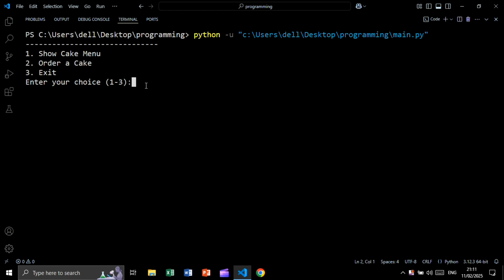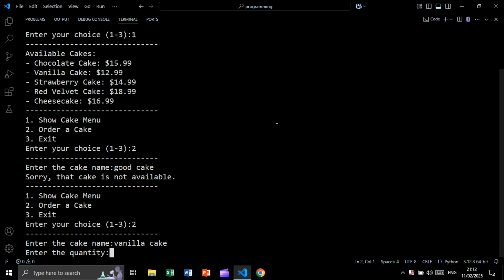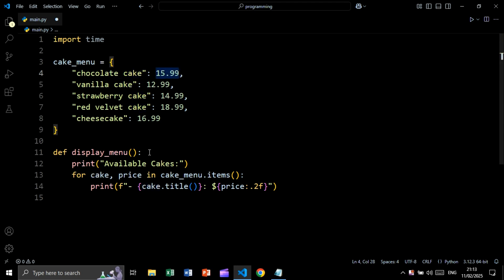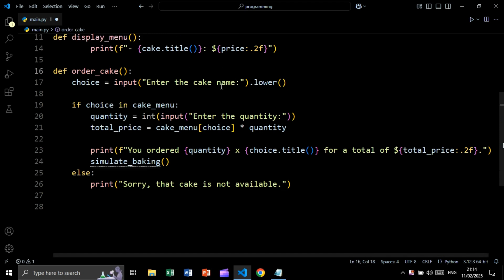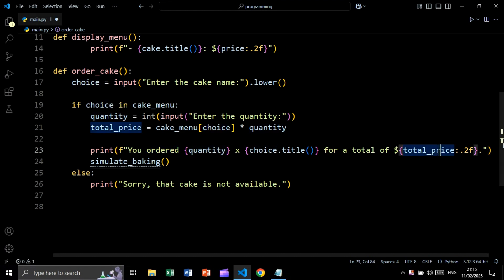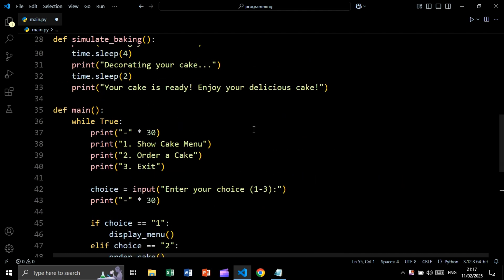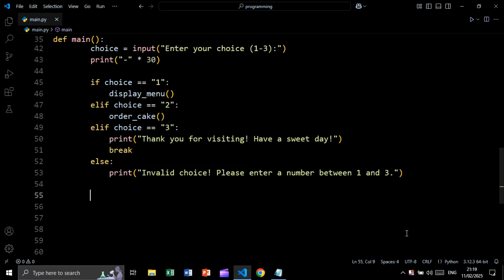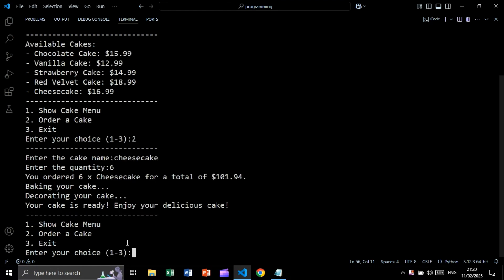Python Project for Beginners - Cakes Ordering System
This programming tutorial shows a Python project for beginners, which is Cakes Ordering System project using Python programming language.
00:00 Project Demo
00:51 Project